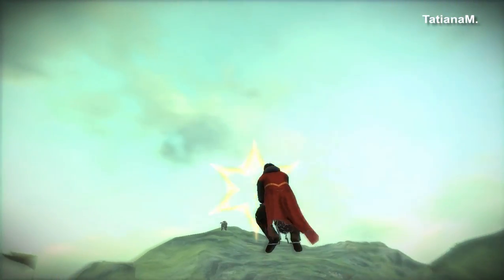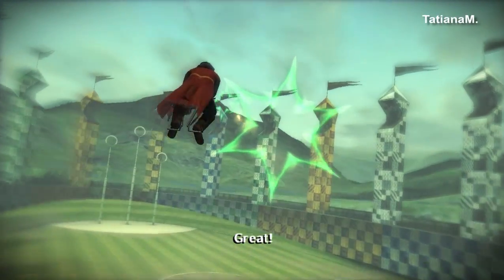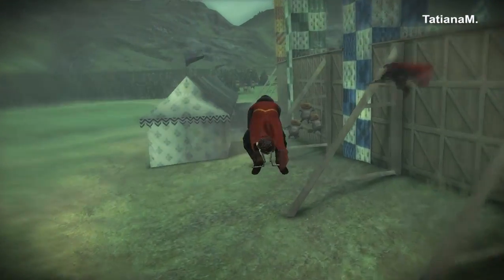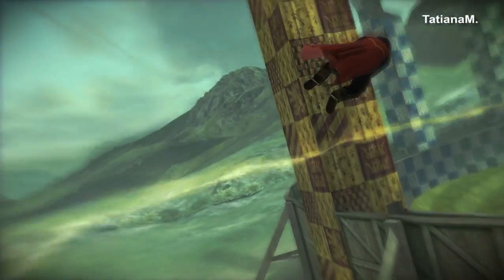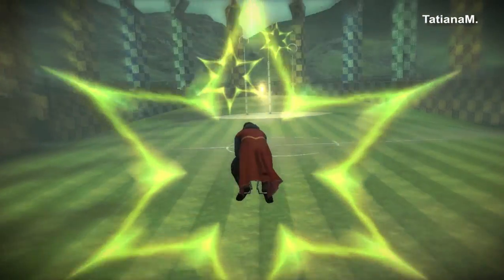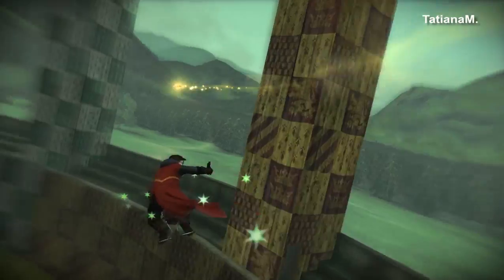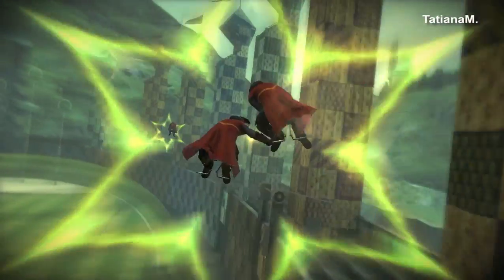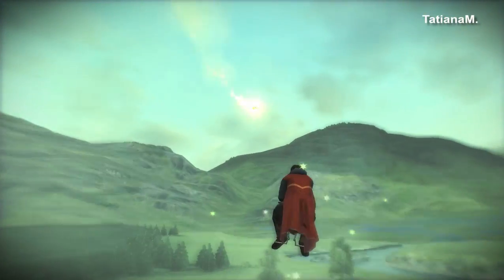Harry Potter and the Half-Blood Prince #25 Flying Club Bonus Quidditch match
How to unlock Bonus Quidditch
From the menu select Rewards
Now press
1 time Down
5 times Left
2 times Down
1 time Right
1 time Down
1 time Left
You will see the message: You have just unlocked Everything !